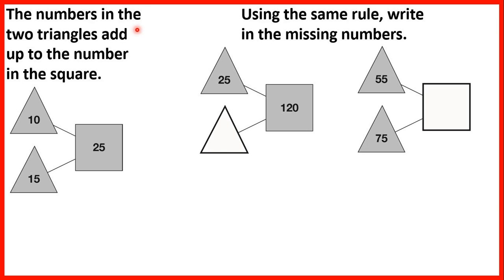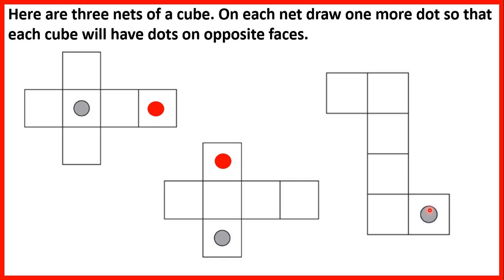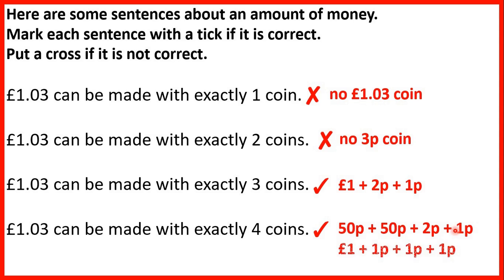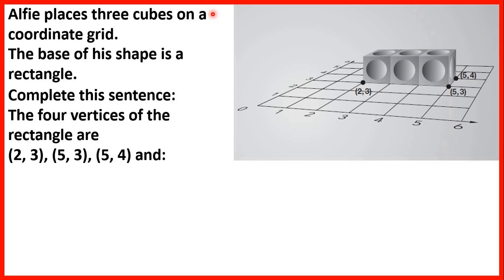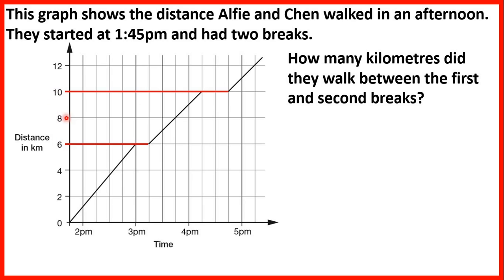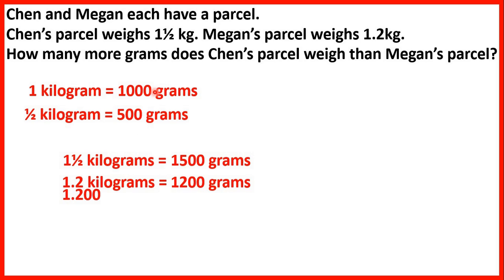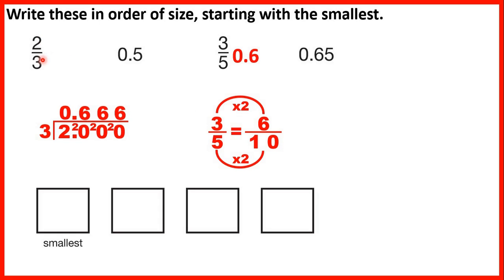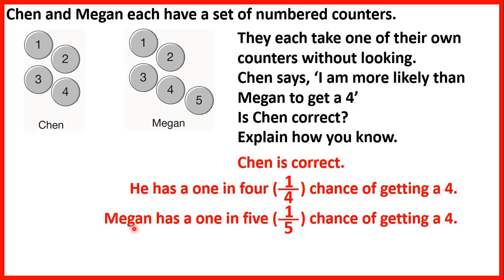2013 Paper A - Past KS2 SATs exam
Past Key Stage 2 Maths SATs reasoning test paper - 2013 Paper A

0:00 Q1
1:57 Q2
2:27 Q3
3:31 Q4
4:12 Q5
5:50 Q6
7:19 Q7
8:11 Q8
8:57 Q9
10:29 Q10
11:53 Q11
13:28 Q12
15:09 Q13
15:55 Q14
17:17 Q15
18:53 Q16
19:48 Q17
21:51 Q18
23:03 Q19
24:24 Q20
26:20 Q21
28:57 Q22
31:50 Q23
33:42 Q24
35:11 Q25